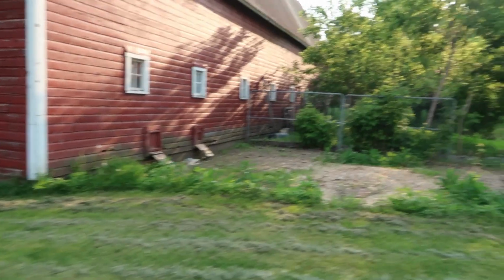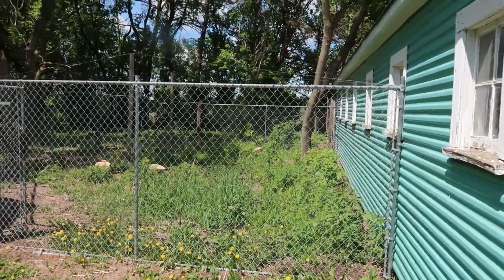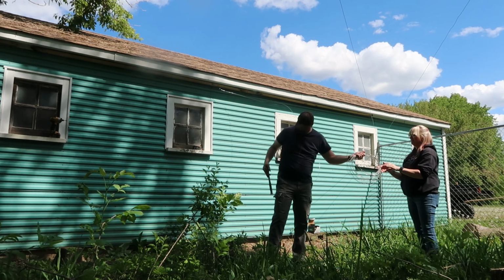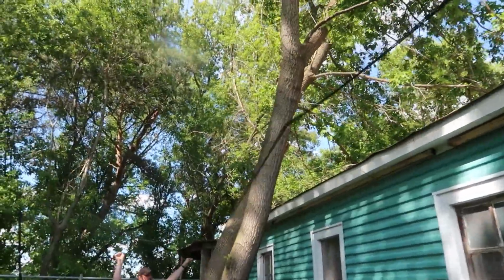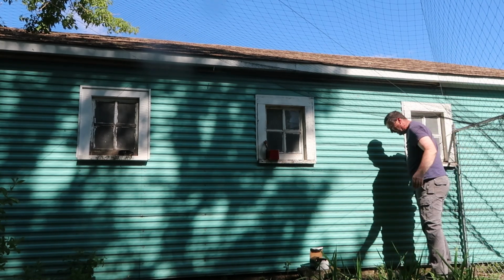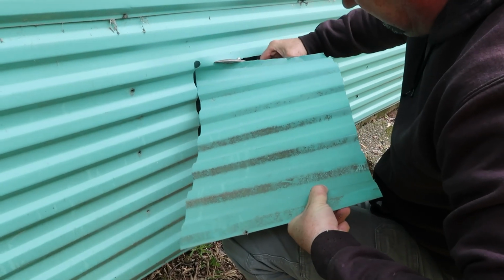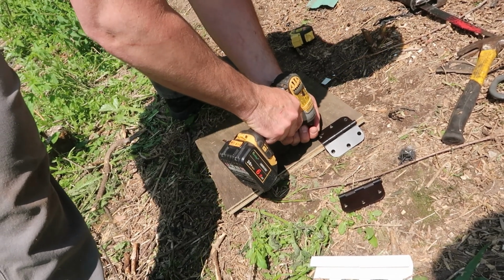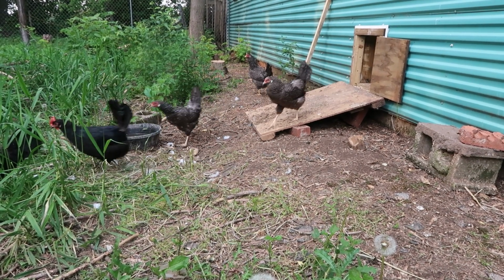How We Built a Chicken Run for Our Ducks and Chickens!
In this video, we’re building a brand new outdoor chicken run, mostly using materials we already had lying around the farm—because let’s be honest, sometimes homesteading is about making do with what you’ve got.

We’ll show you:
-- How we built a secure chicken run from salvaged supplies
-- How we put a net over the top to keep aerial predators out
-- And how we cut a chicken-sized door into the side of the barn so our flock can come and go between the coop and the new outdoor area!

Whether you're looking for backyard chicken run ideas or just love a good farm DIY project, this video will walk you through the real, unfiltered process.

A Farmish Kind of Life